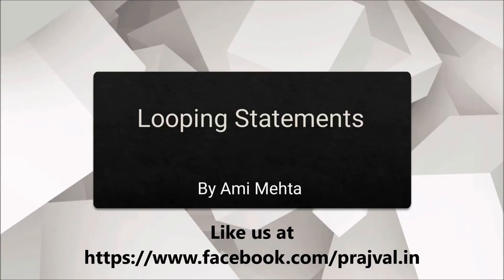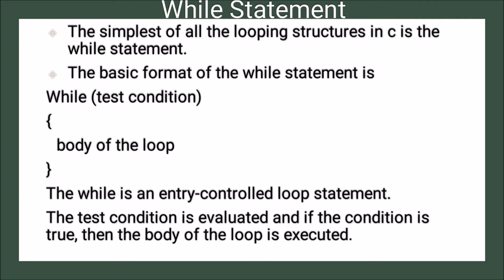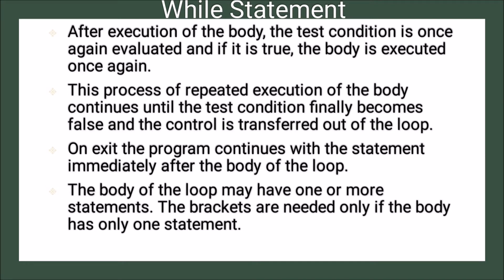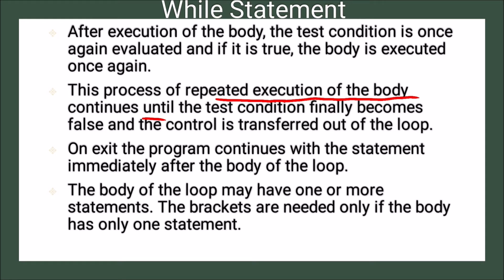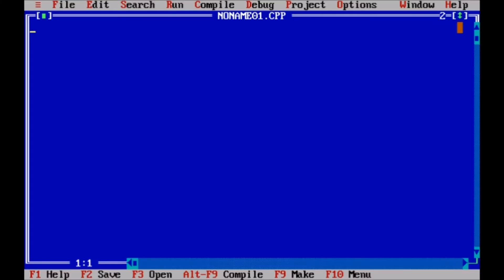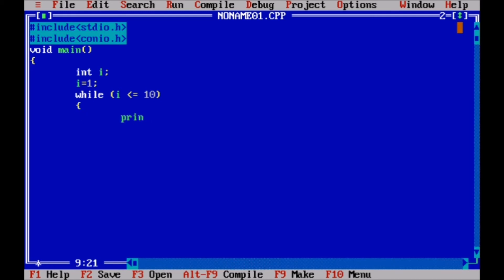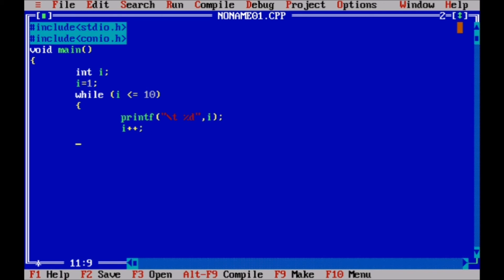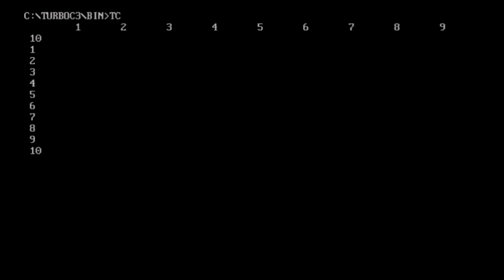Looping Statements - While Loop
In this lecture, we have introduced, while loop which is a part of a looping statement.